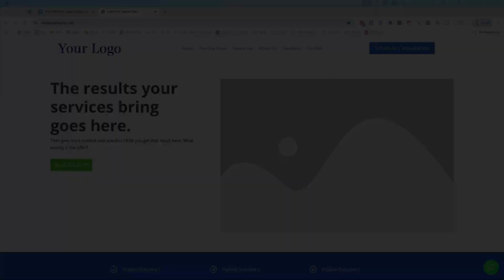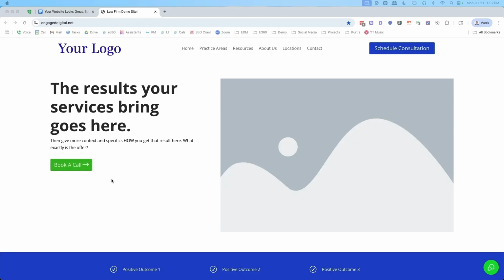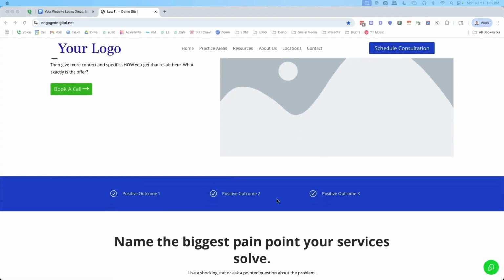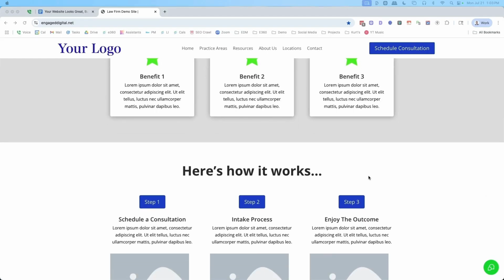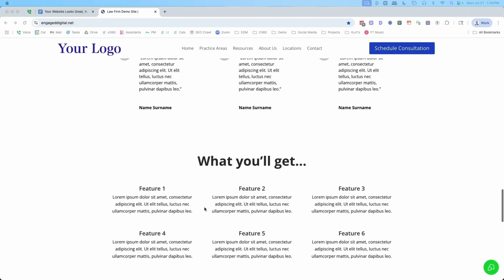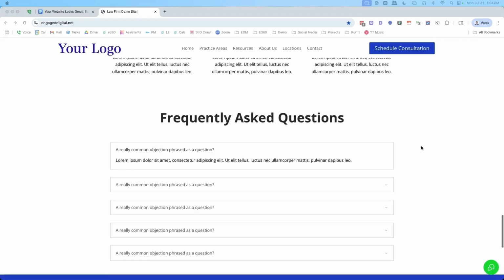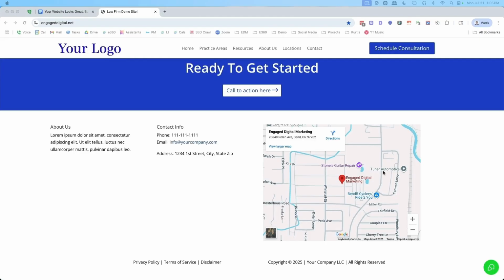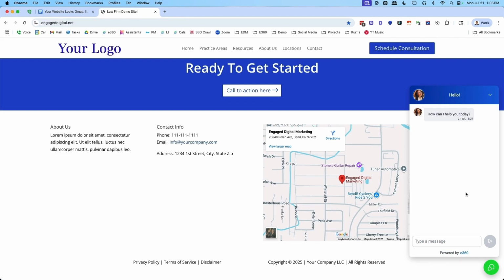Your Law Firm Website is Failing & Here’s Why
Is your law firm website failing to generate leads or book clients? A stunning design isn't enough if your site isn’t driving results. In this video, we break down the biggest mistakes law firm websites make and why they often fail to convert visitors into paying clients.

Here’s what you’ll learn:
- Why beautiful designs without functionality hurt your lead flow process and client engagement.
- The essential elements of a high-converting homepage, including clear CTAs, trust signals, and mobile optimization.
- How AI-enabled tools like our e360 system can transform your lead management and client intake process.
- The role of local SEO and targeted landing pages in boosting your law firm’s visibility and marketing automation.
- How incorporating real-time AI chat assistants can enhance reputation management and capture leads 24/7.

Don’t let your website become a missed opportunity. Curious to see how you can turn it into a lead-generating machine? Book a quick strategy call today and take the first step toward better business scalability and client success.

If your law firm’s online presence isn’t meeting its full potential, this video is a must-watch. Don’t miss out!

CHAPTERS:
00:00 - Intro
00:36 - Website Conversion Issues
03:06 - Characteristics of High-Converting Websites
07:11 - Benefits of an AI Assistant
08:20 - Importance of Custom Landing Pages
09:18 - Schedule a Strategy Session